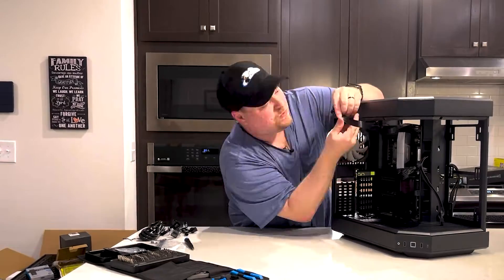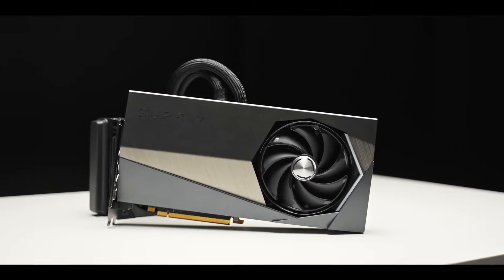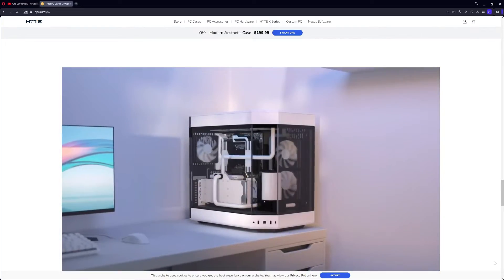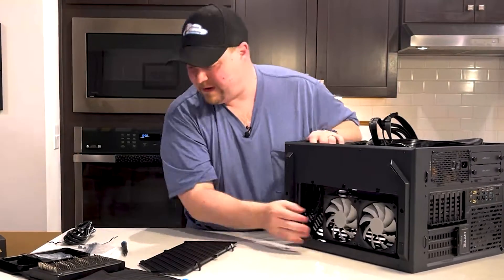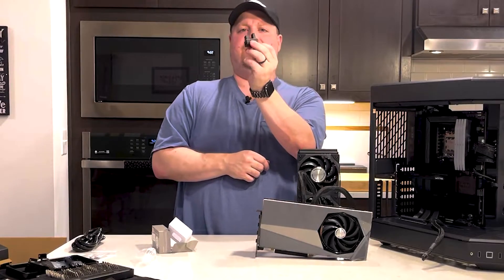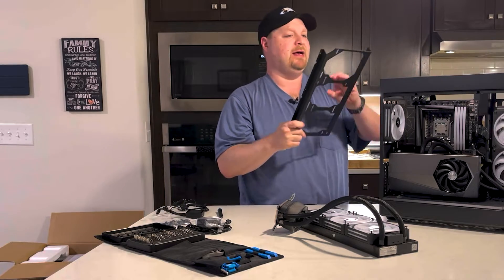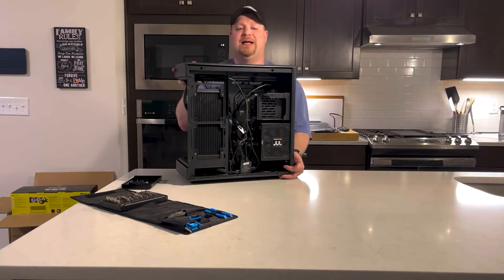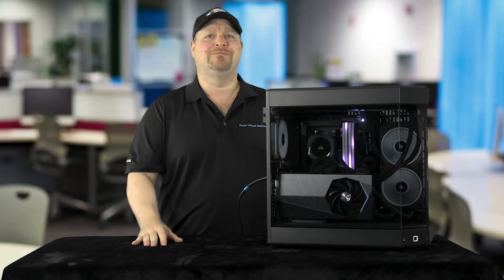Living The Dream: The Ultimate PC for 2024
For my birthday this month I built The Monster PC of My Dreams.  I wanted to Edit my videos and play every game at max settings with no limits, and it wasn't easy or cheap.  I watched hundreds of reviews to find the best parts that could work together and all the PC Componants are listed below!  PCPartPicker Part List

0:00 Build The Ultimate PC:
1:58 MB, Storage, CPU, RAM, Case Montage:
2:30 Proper Power Supply Install:
3:25 RTX 4090 Time:
4:35 Corsair Link AIO & Fanes:
6:30 Final Assembly and Peels:
6:47 Glamour Shots & Benchmarks
7:23 Wrap Up: